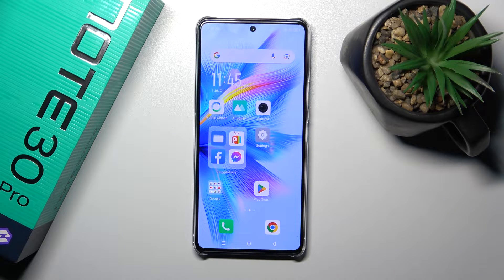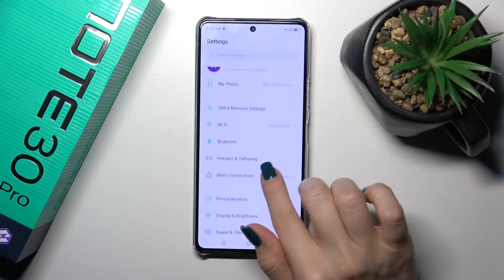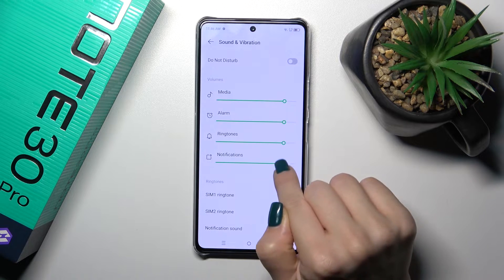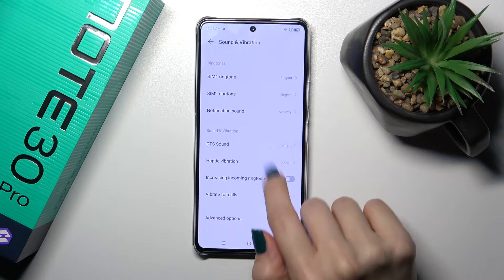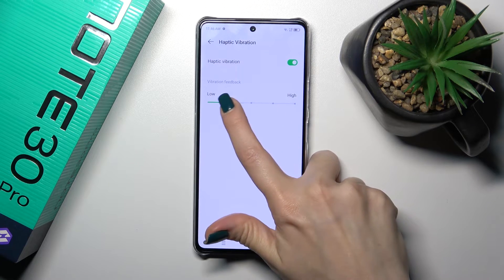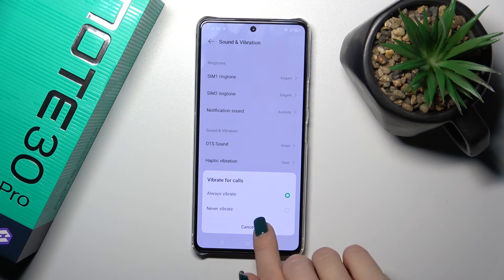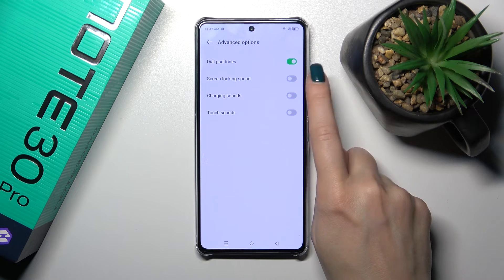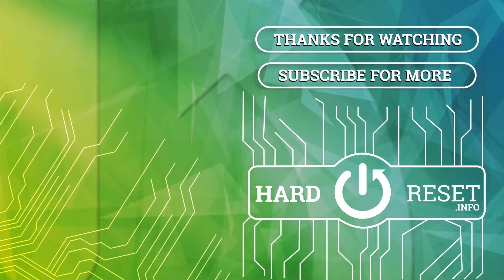How to Find & Manage Sound Settings on INFINIX Note 30 Pro?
Read more info about INFINIX Note 30 Pro:
In this tutorial, you will learn how to find and manage sound settings on your INFINIX Note 30 Pro. Sound settings are essential for customizing your device's audio output, including ringtones, notifications, and media playback. This step-by-step guide will walk you through the process of accessing and adjusting sound settings to tailor your device's audio experience to your preferences.

How do I access and customize sound settings on my device? Can I personalize ringtones, notifications, and volume? What are the options for adjusting media and alarm settings? How can I troubleshoot sound-related issues? Are there benefits to mastering sound settings on my INFINIX Note 30 Pro?